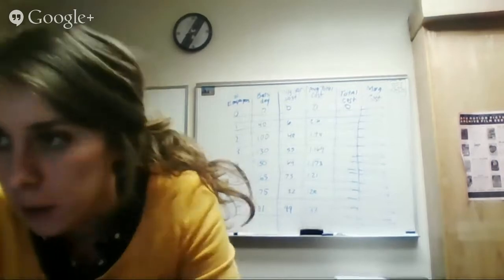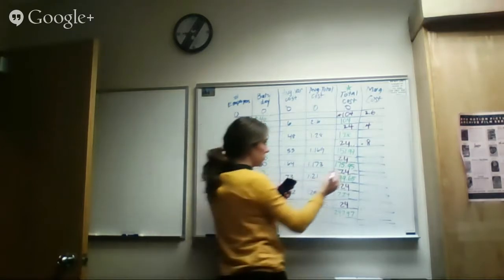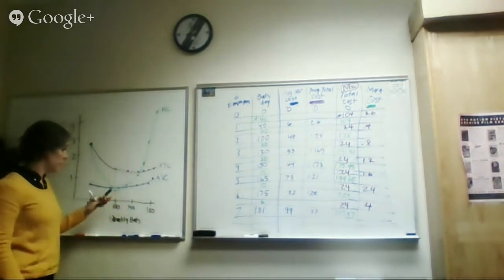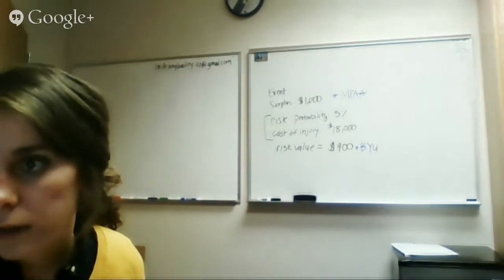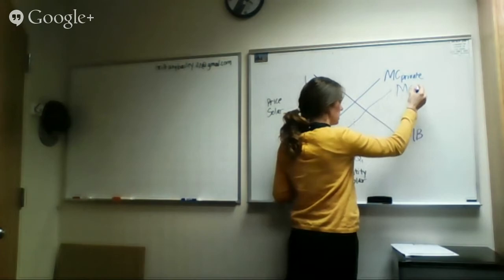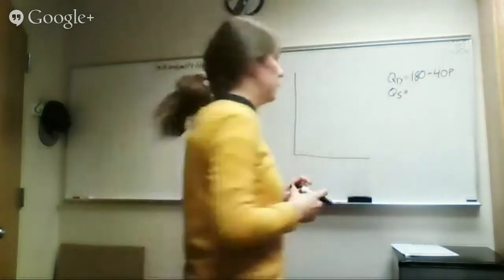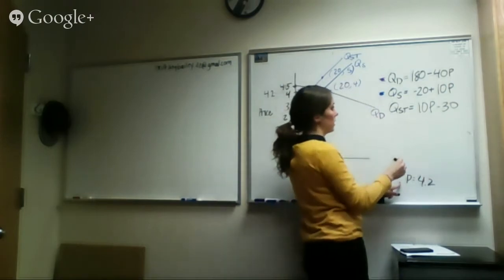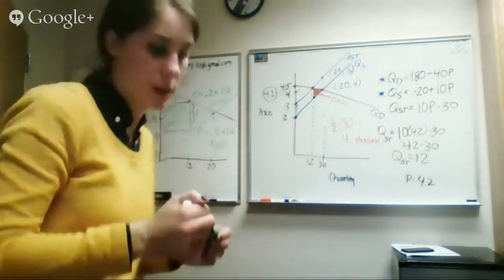EMPA Econ PS 7 Review